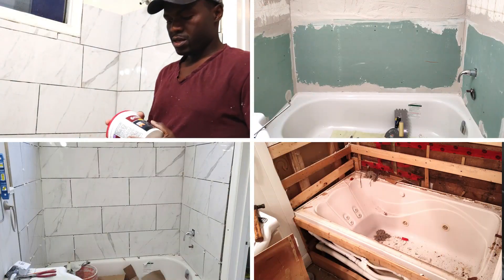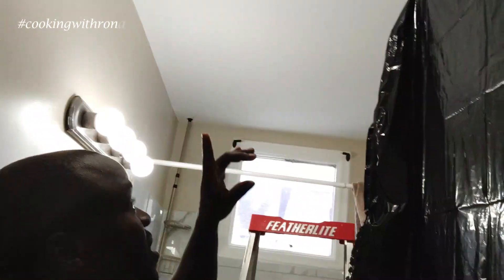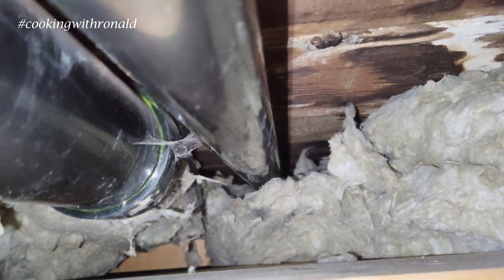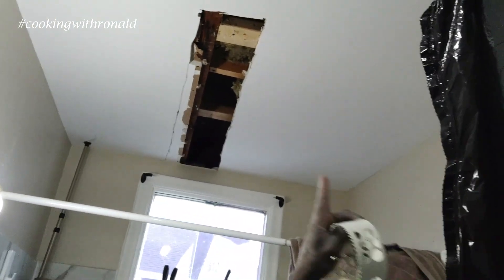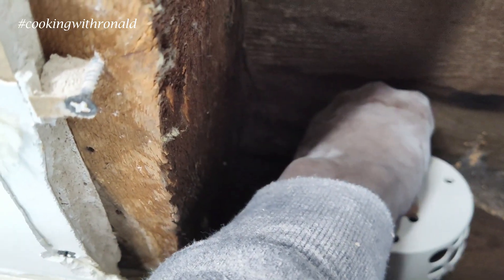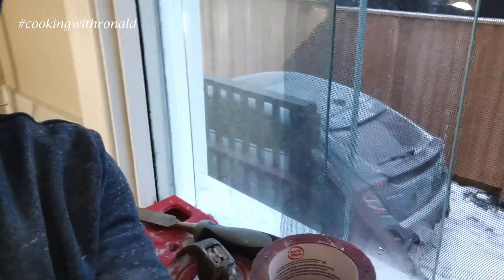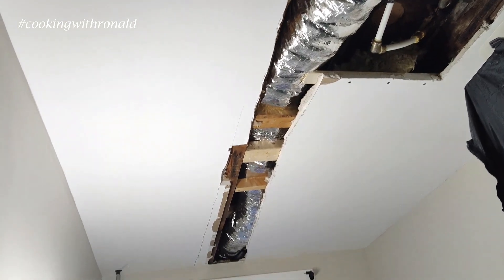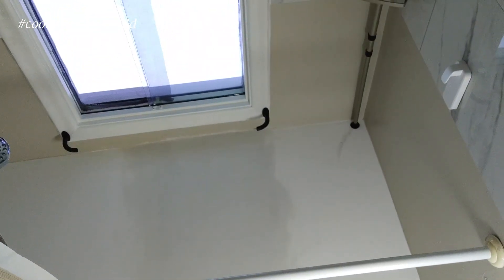Bathroom Fan Installation - DIY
Renovation:
- Fan

 Recommended Tools
- Sanding Paper
- Mask
- Ladder
- Drywall Compound
- Spatula
- Electrical Tester
- Multi-Tool
- Paint
- Paint Brush
- etc.